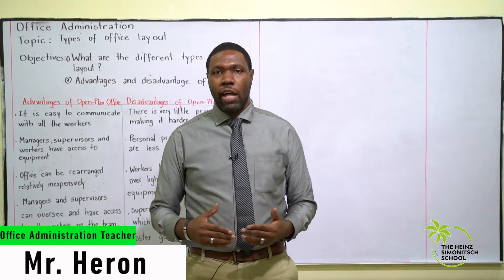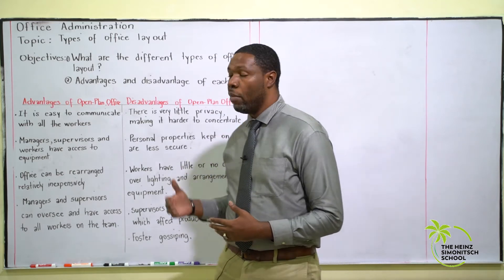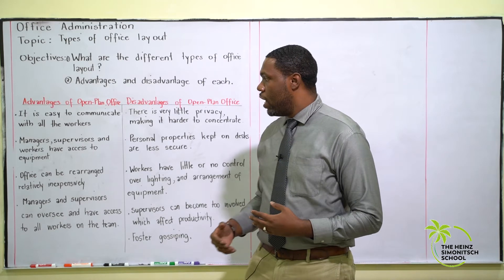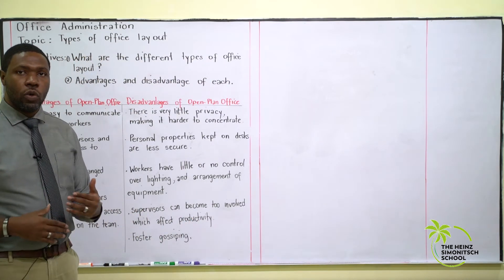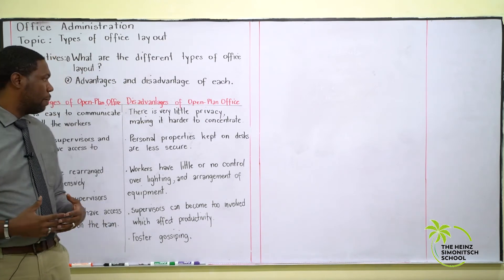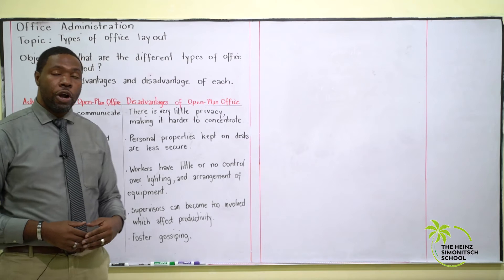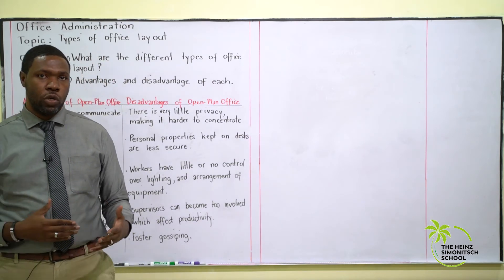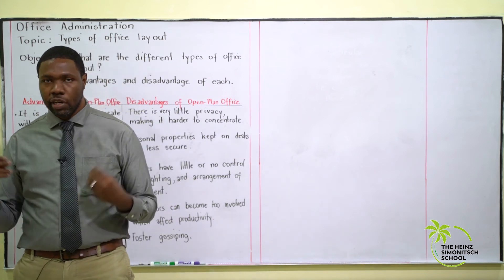HSS DL OA Advantages and Disadvantages of an Open Plan Office